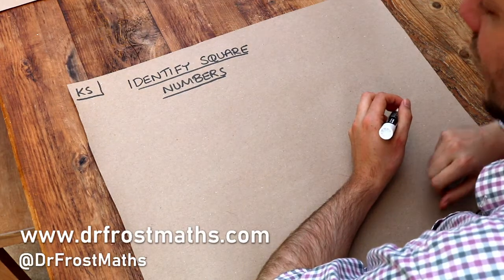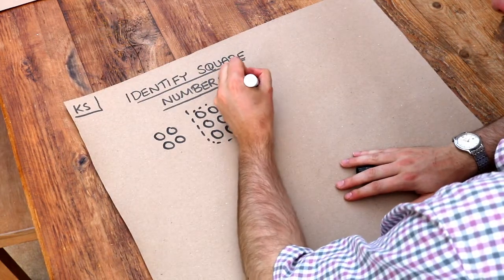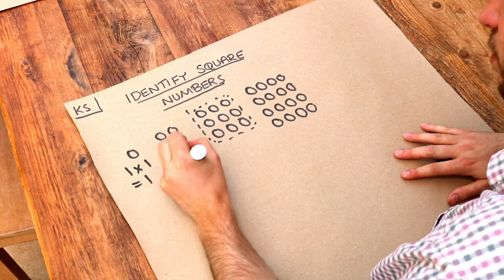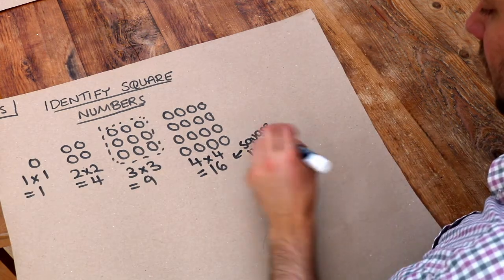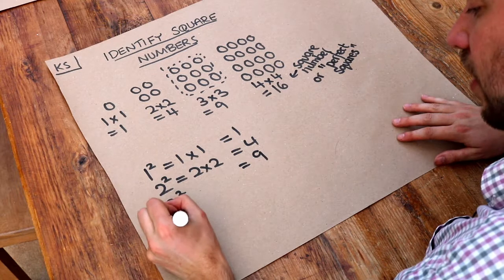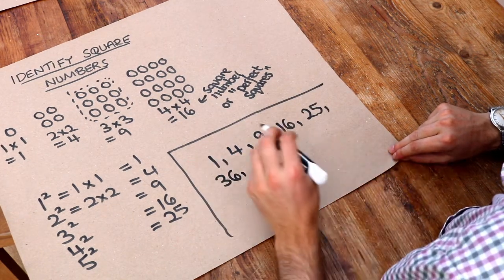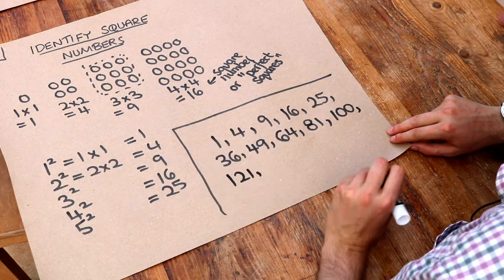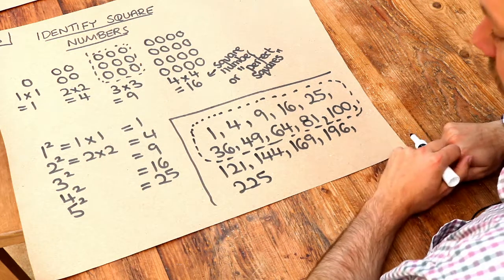Key Skill - Identify Square Numbers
"Identify square numbers."